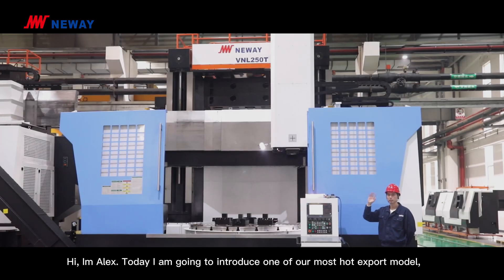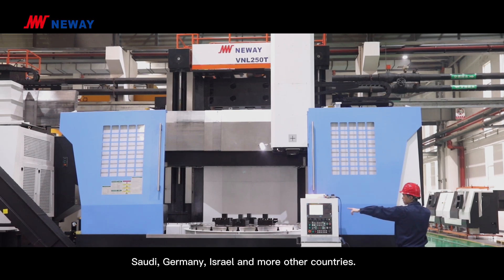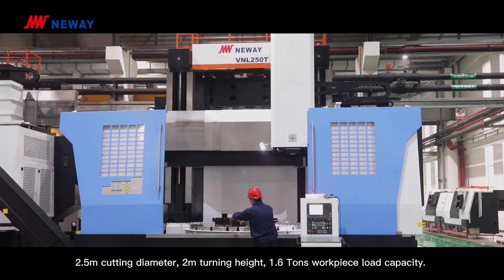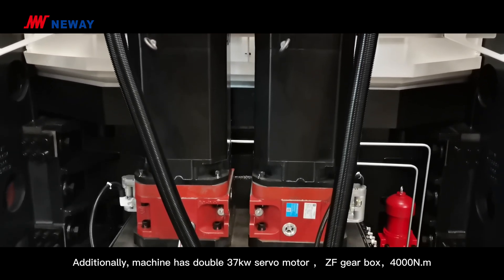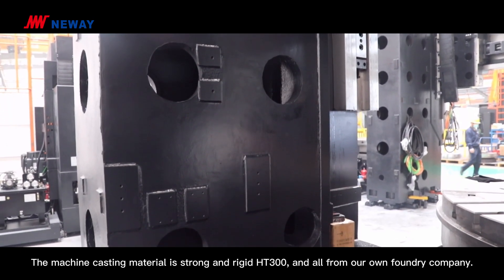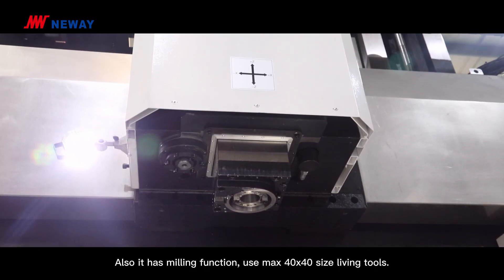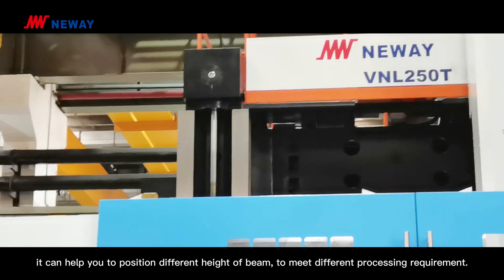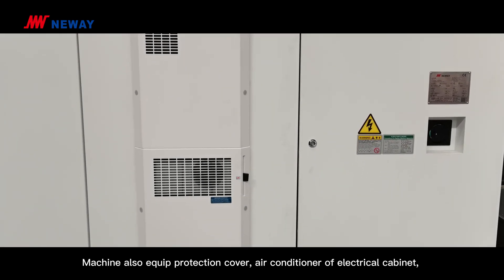Neway Vertical CNC Lathe VNL250T (Within Live turret and C axis)